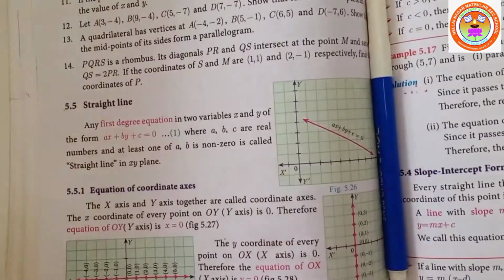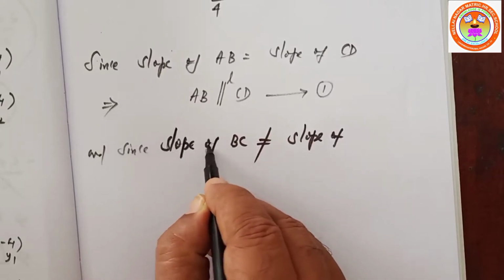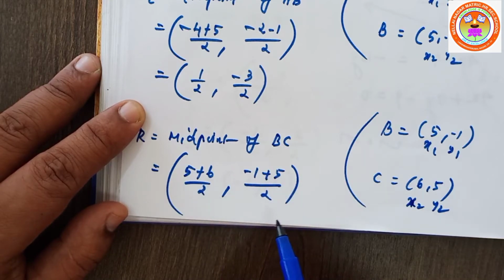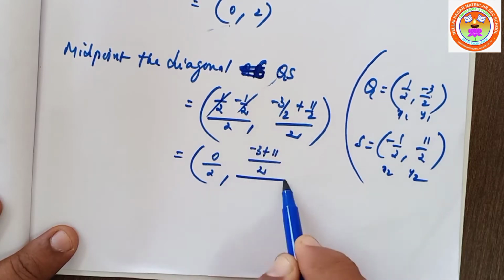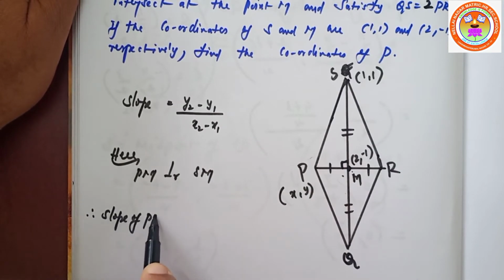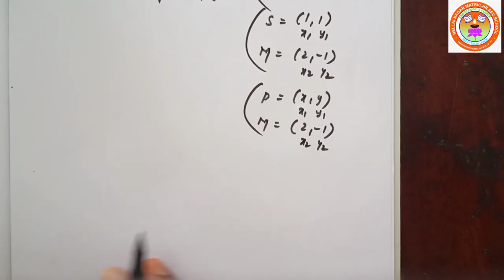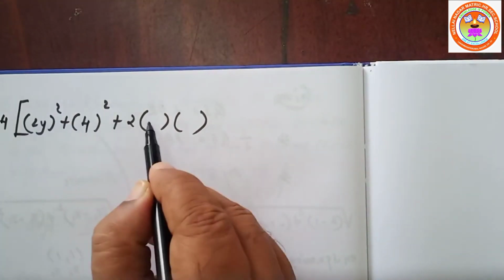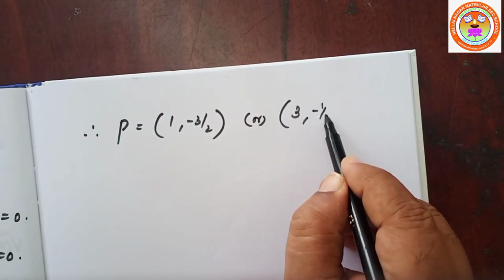STD X MATHS EX: 5.2 Q. NO: 12, 13 & 14